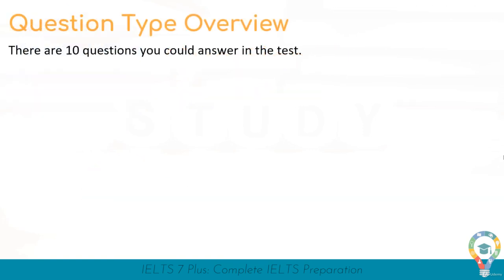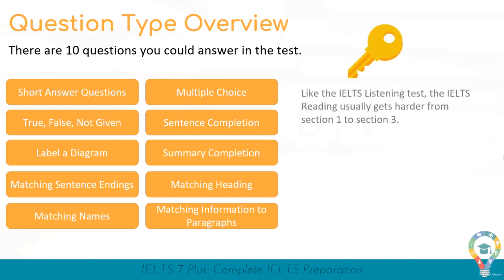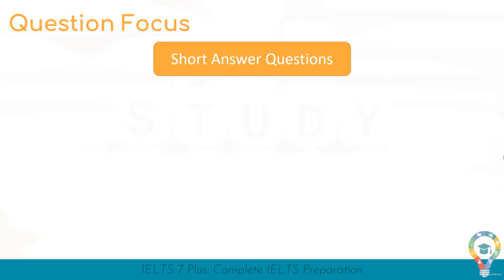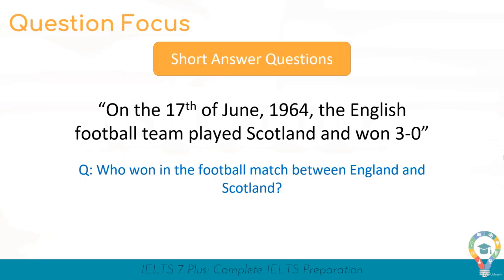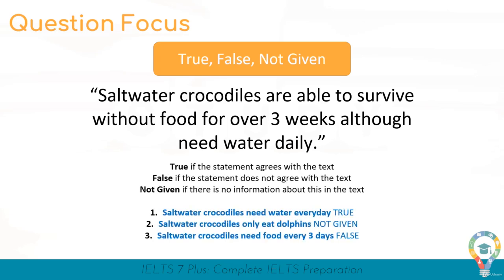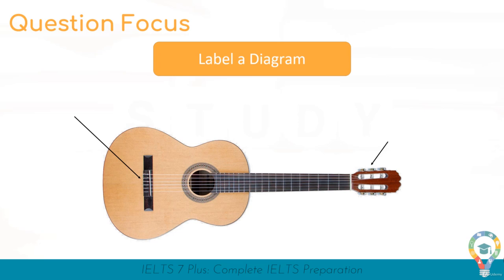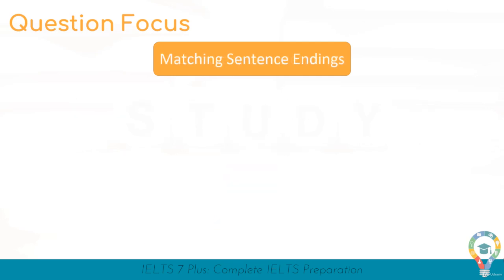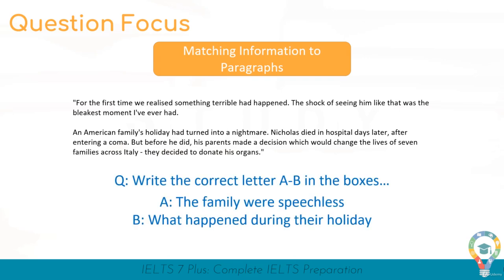06 IELTS Reading - 005 Question type overview for IELTS Reading